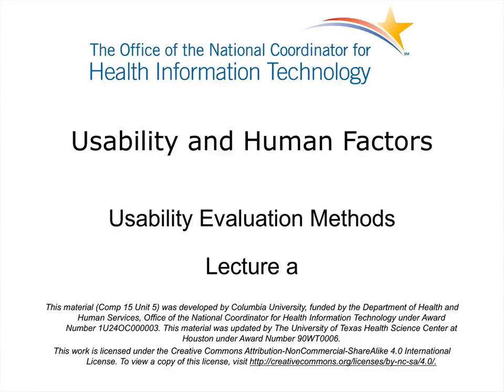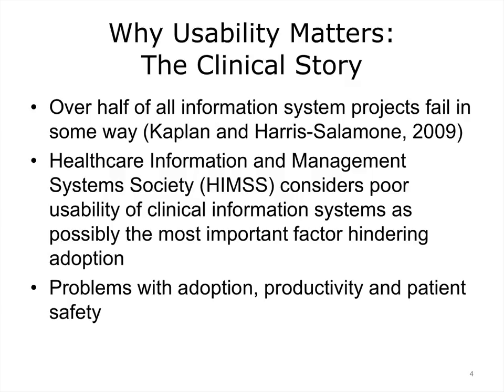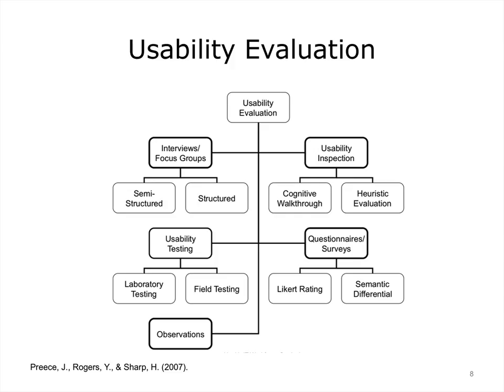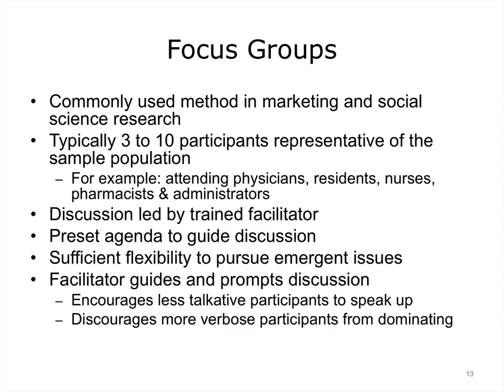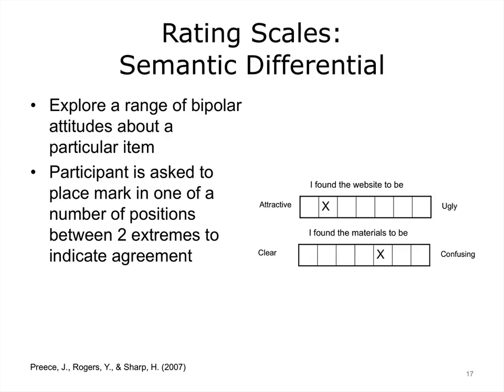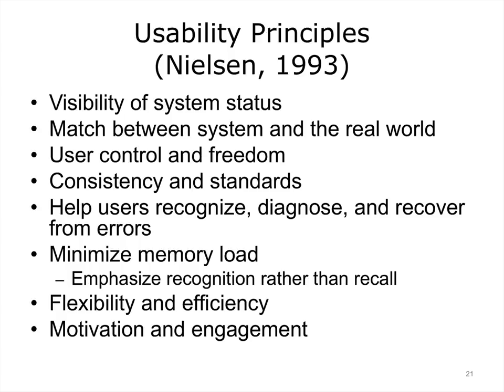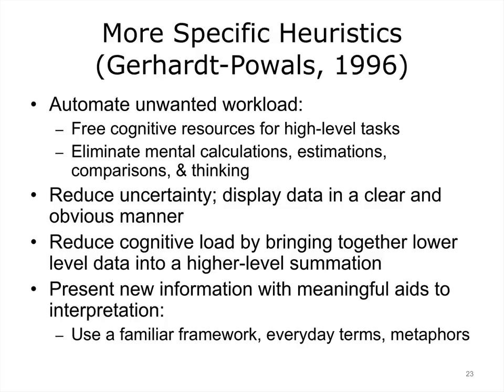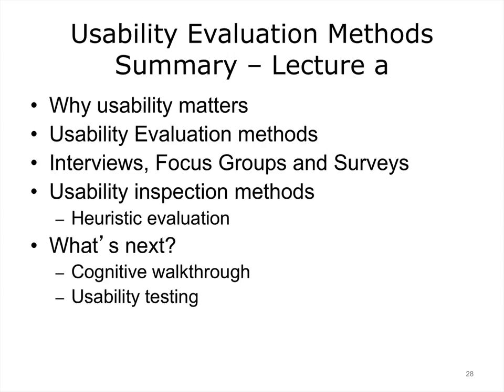comp15 unit5a lecture video